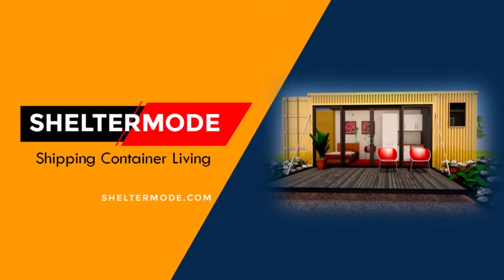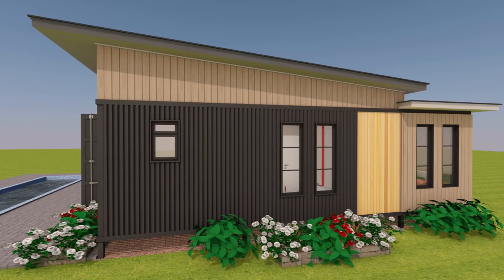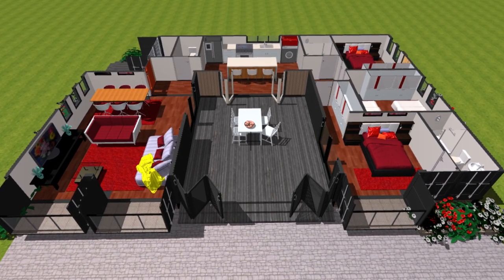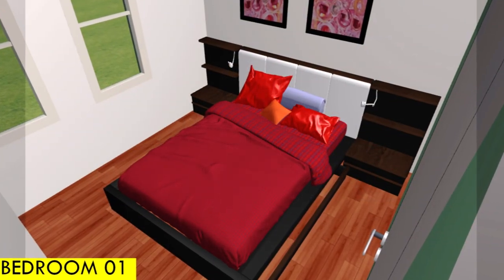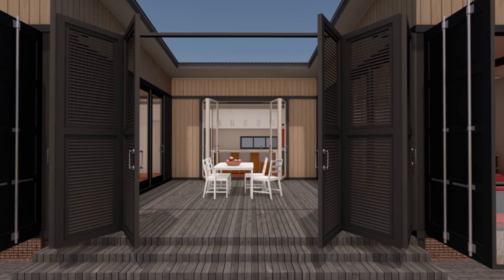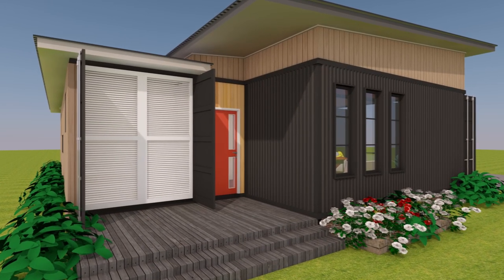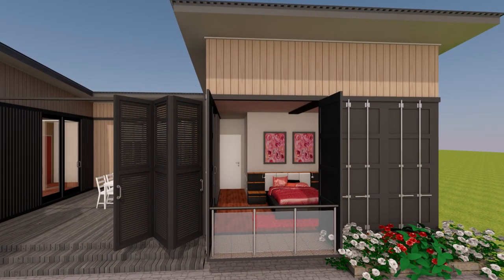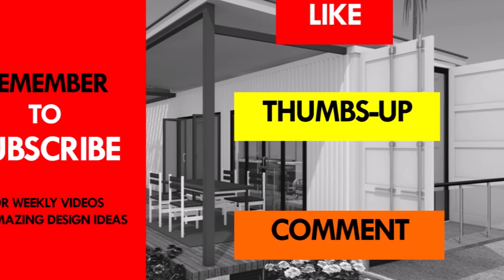Shipping Container 3 Bedroom House Design | COURTBOX 640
Shipping Container 3 Bedroom Bungalow House Design with Floor Plans | COURTBOX 640, is a modern, 3 bedroom shipping container bungalow designed using two, 40 foot shipping containers to create 960+ square feet of habitable space. This design uses two, 40 foot high cube shipping container modules, covered with a butterfly roof, to create a 640+ square feet “SPLAYBOX 960” bungalow. The containers are placed parallel to each other and sheared lengthwise to form an efficient 3 bedroom bungalow ideal for countryside living of an average sized family. This Shipping Container 3 Bedroom Bungalow House Design with Floor Plans | COURTBOX 640, innovatively accommodates the following salient features;
1. Entry Porch
2. OPEN PLAN LIVING AREA WITH,
• Lounge
• Dining
• Kitchen
3. Deck
4. Common Bathroom
5. 3 Bedrooms with a master en-suite

What do you feel about this house design?
Do you like it? Or do you have any questions?

Shipping Container House Plans
Shipping Container 3 Bedroom Bungalow
3 Bedroom Bungalow
Bungalow House Design
3 Bedroom Shipping Container House
Container House Bungalow
House Design Floor Plans
Container House Floor Plans
3 Bedroom Bungalow Floor Plans
3 Bedroom House
Shipping Container Bungalow
Container Bungalow
Bungalow house plans
Floor plans
House Floor Plans